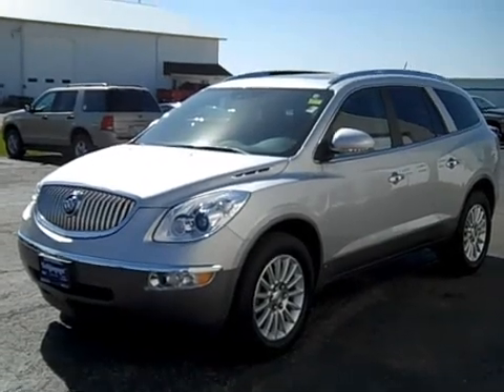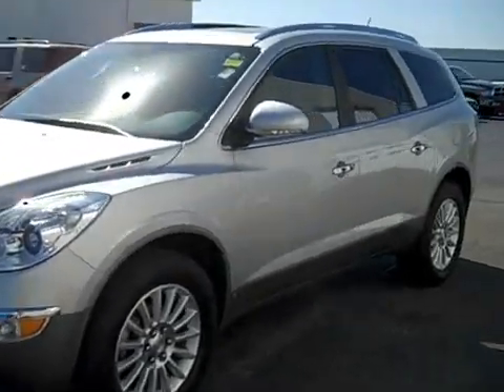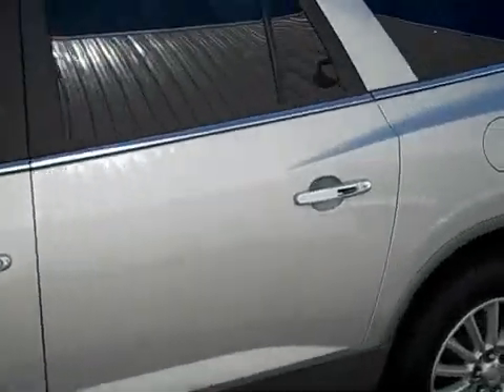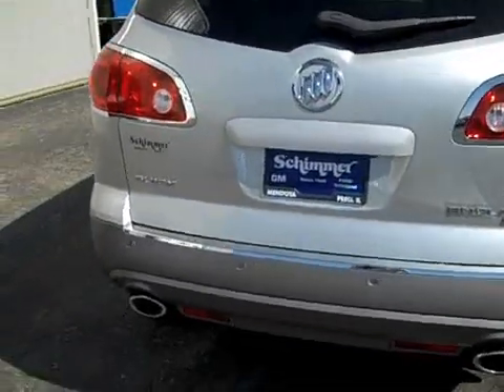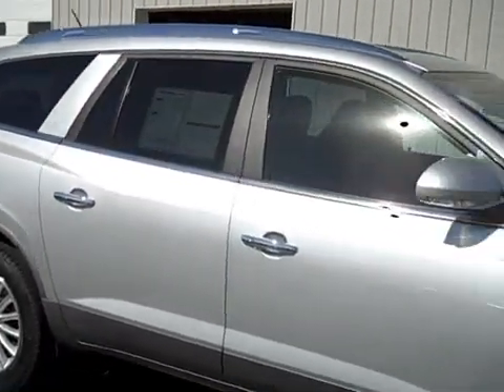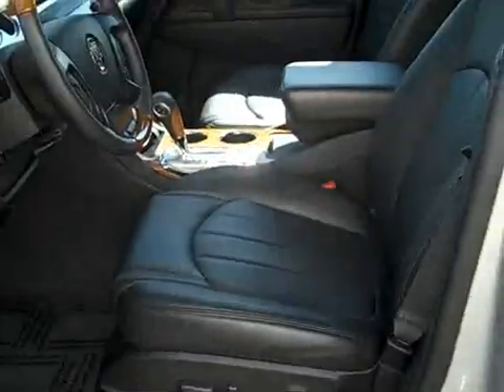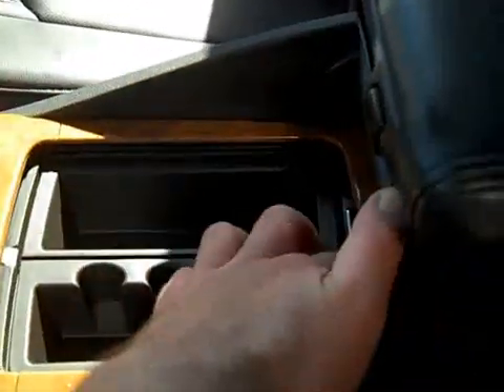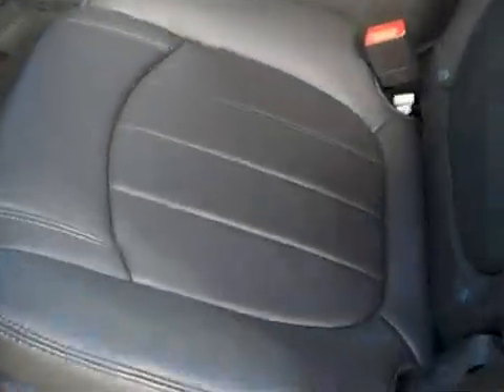2010 Buick Enclave CXL - Stock # 321401 - Schimmer GM - Mendota Illinois